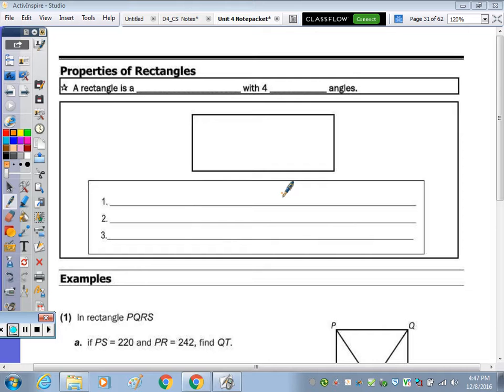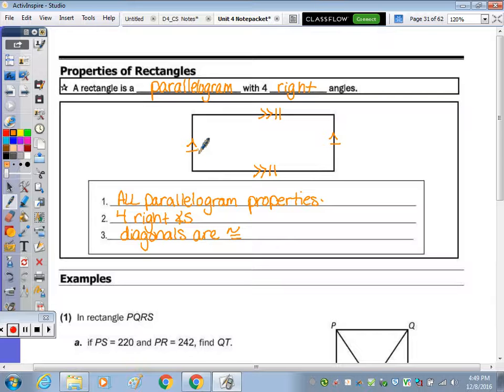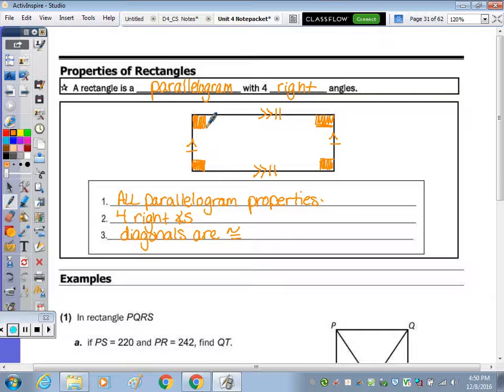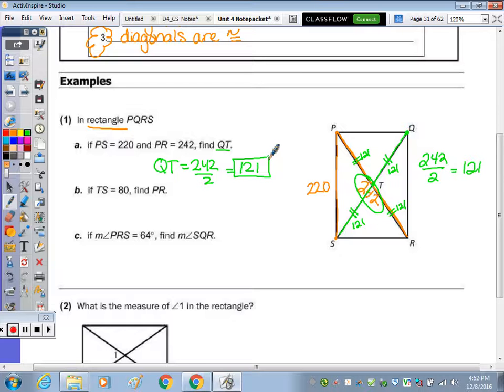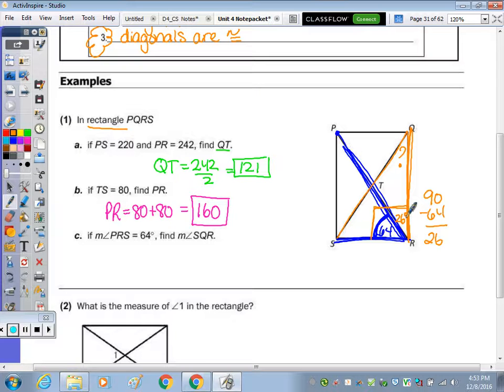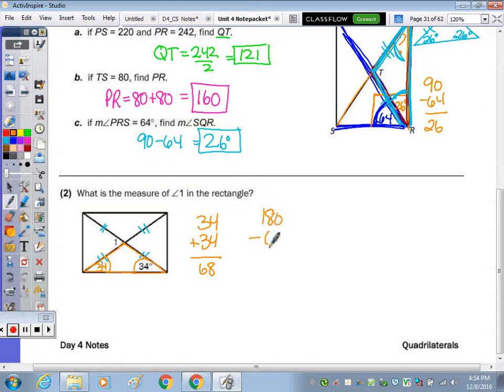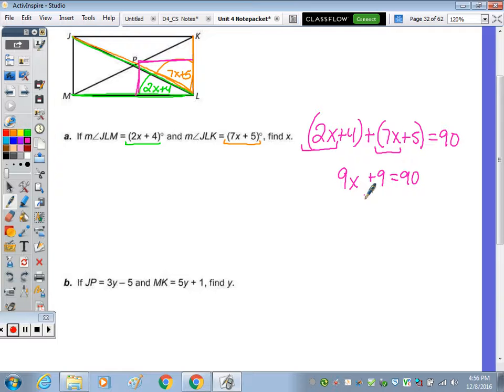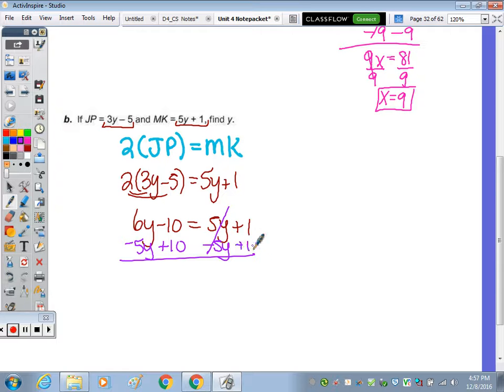Quadrilaterals | Day 4 Lesson